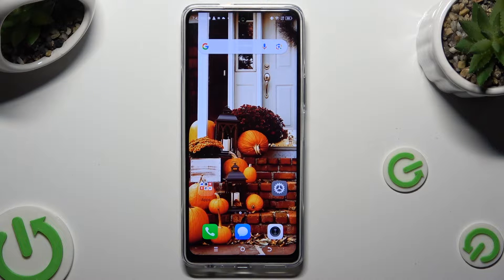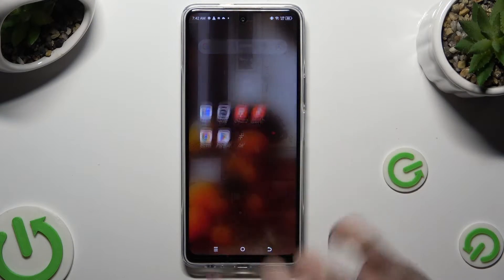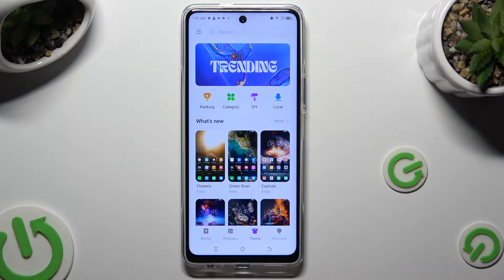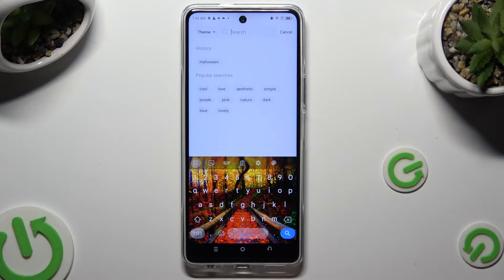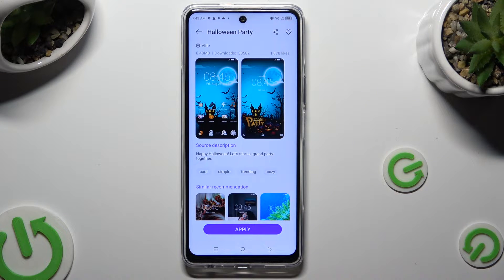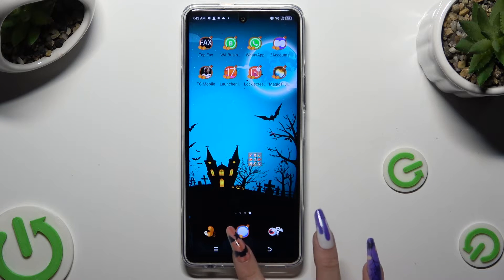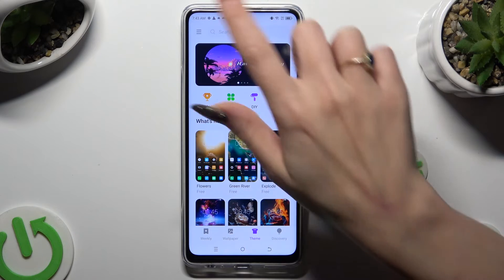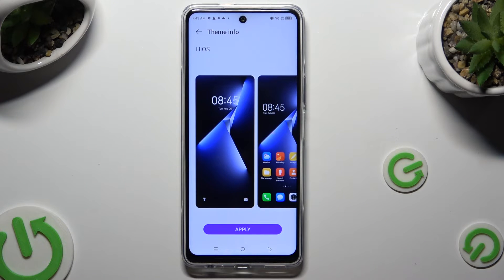How to Change Device Theme on Tecno Pova 5 Pro? Manage System Design Look / Setup Theme!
Hi! Are you looking for some knowledge? Give your Tecno Pova 5 Pro a fresh look by customizing the device theme. Discover how to change the theme to suit your style and preferences. Personalize your phone to make it truly yours. If you like our movies, leave a comment on what phone you would like to see next on our channel!

How to Customize Theme on Tecno Pova 5 Pro?
How to Switch Device Theme on Tecno Pova 5 Pro Smartphone?
How to Personalize Tecno Pova 5 Pro Phone Theme?